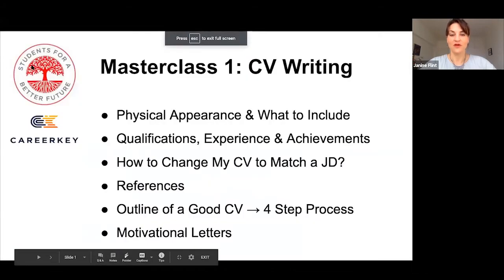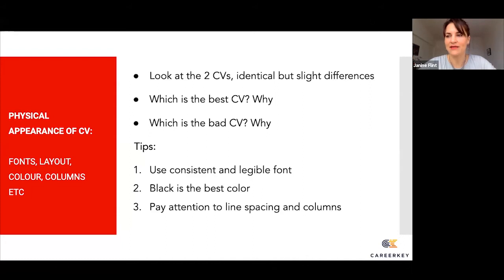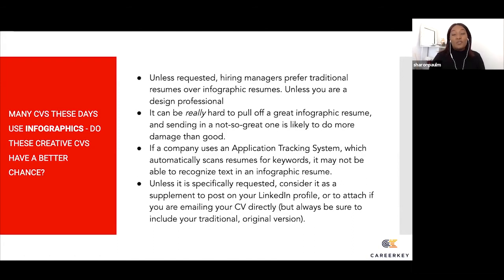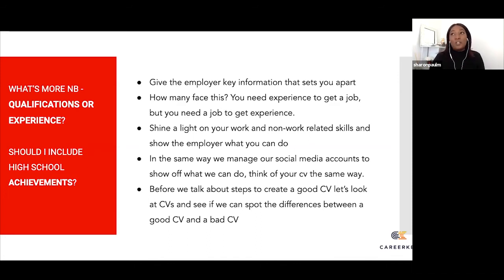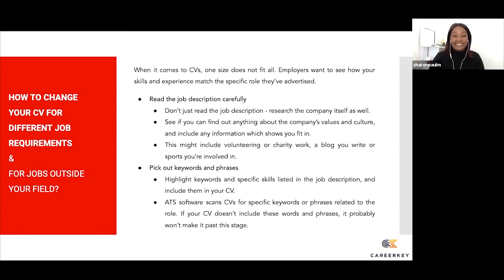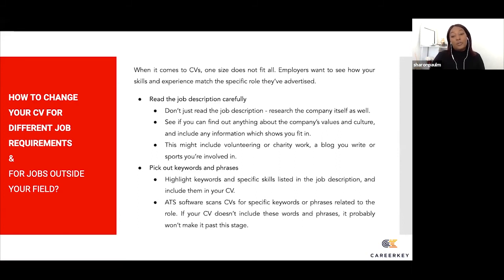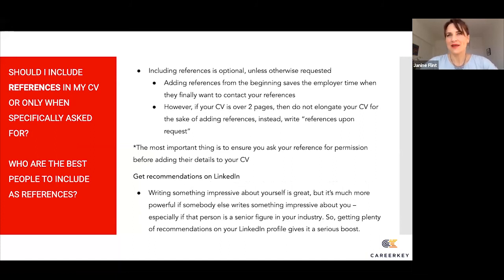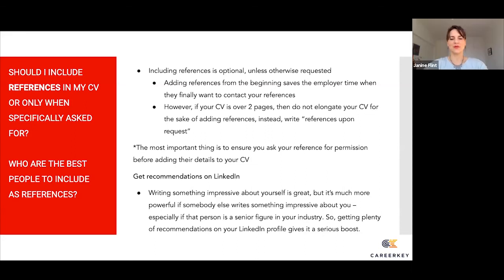MasterClass: CV Writing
In this MasterClass, we talk to industry expert Sharon Mwamanda about CV Writing.